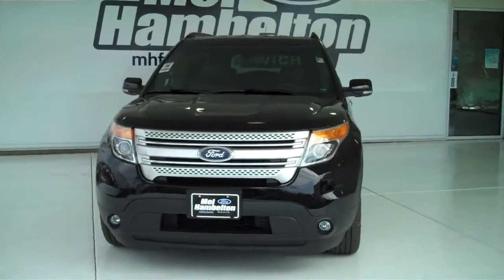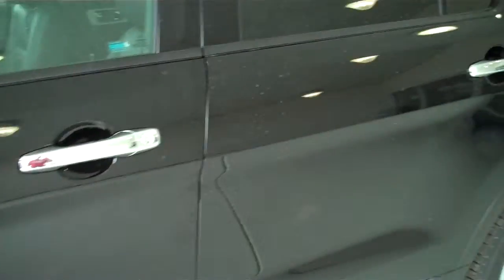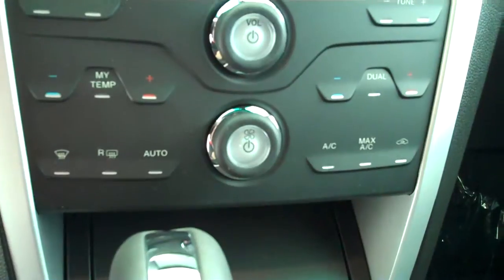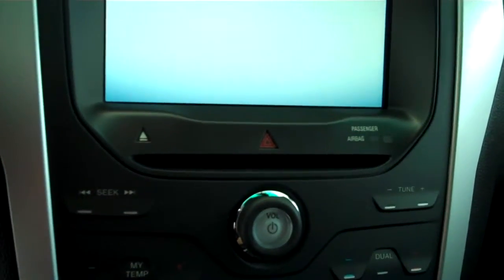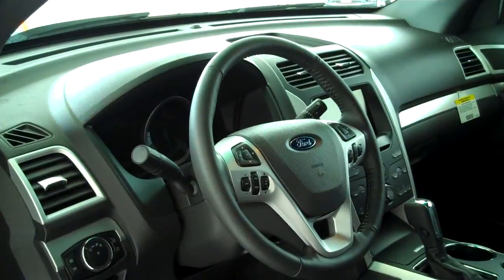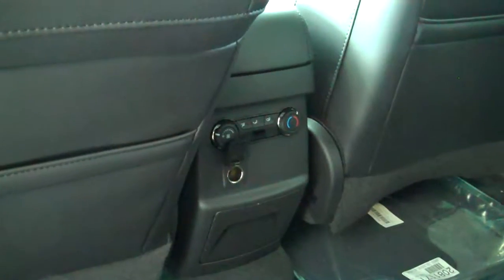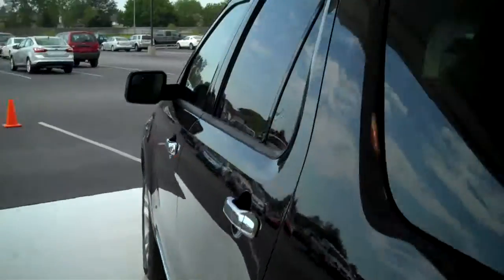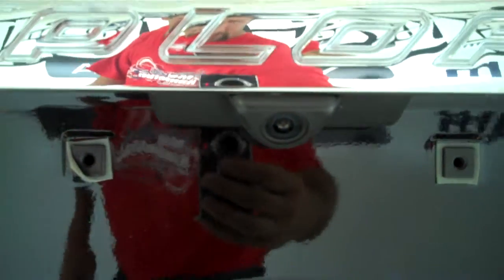2012 Ford Explorer